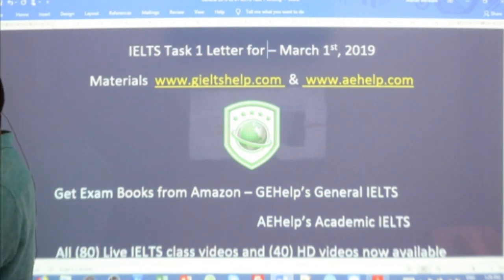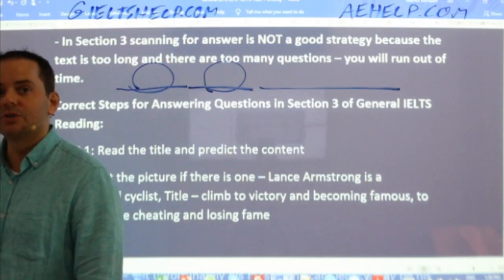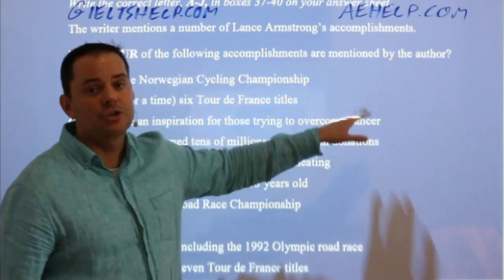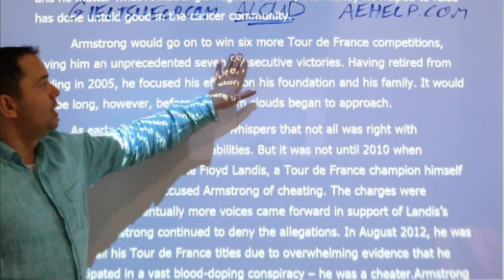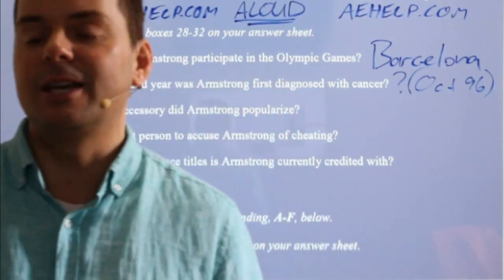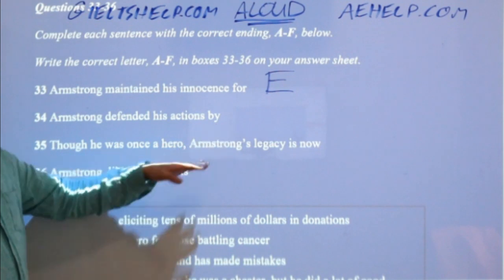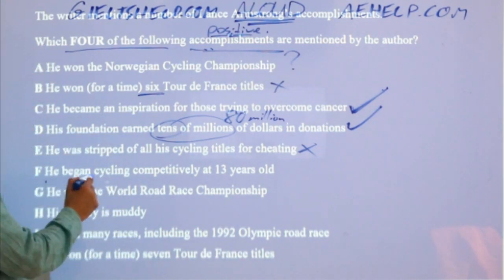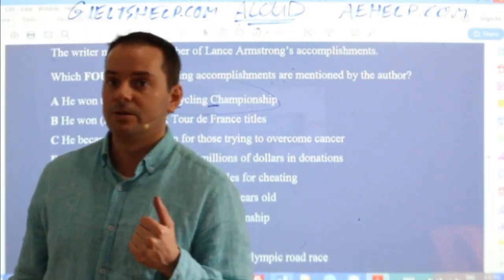IELTS Live Class - General Reading - Practice for Band 9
IELTS live class materials are coming from our websites, Academic and General Happy learning!

Questions 28-32
Answer the questions below.
Choose NO MORE THAN TWO WORDS AND/OR A NUMBER from the text for each answer.
Write your answers in boxes 28-32 on your answer sheet.
28 In which city did Armstrong participate in the Olympic Games?
29 In which month and year was Armstrong first diagnosed with cancer?
30 What fashion accessory did Armstrong popularize?
31 Who was the first person to accuse Armstrong of cheating?
32 How many Tour de France titles is Armstrong currently credited with?

Questions 33-36

Complete each sentence with the correct ending, A-F, below.

Write the correct letter, A-F, in boxes 33-36 on your answer sheet.

33 Armstrong maintained his innocence for
34 Armstrong defended his actions by
35 Though he was once a hero, Armstrong’s legacy is now
36 Armstrong, like everyone, is

B a hero for those battling cancer
C not perfect and has made mistakes
D unclear since he was a cheater, but he did a lot of good
E a long time, though he eventually admitted his guilt
F claiming he had an innate desire to win

Questions 37-40
Choose FOUR letters, A-J.
Write the correct letter, A-J, in boxes 37-40 on your answer sheet.
The writer mentions a number of Lance Armstrong’s accomplishments.
Which FOUR of the following accomplishments are mentioned by the author?
A He won the Norwegian Cycling Championship
B He won (for a time) six Tour de France titles
C He became an inspiration for those trying to overcome cancer
D His foundation earned tens of millions of dollars in donations
E He was stripped of all his cycling titles for cheating
F He began cycling competitively at 13 years old
G He won the World Road Race Championship
H His legacy is muddy
I He won many races, including the 1992 Olympic road race
J He won (for a time) seven Tour de France titles

This video teaches important concepts for IELTS reading section. This video is a part in a series that teaches the steps necessary to achieve a high score, between 7 to 9, on the IETLS reading section questions. The series shows general strategies of paraphrasing, critical thinking and visualization as well as specific question strategies. The series includes several sections that teach comprehension for a variety of texts such as info posts, magazine excerpts, T.V guide and more. This series will teach you the skills that will help you to reach success on this question in the 60-minute time limit. Follow the instructions carefully and make sure to practice. It is important to try different types of question for the reading, so you can think quickly and logically. Practice will help with speed and comprehension of reading. Enjoy. Follow us now on twitter @gielts